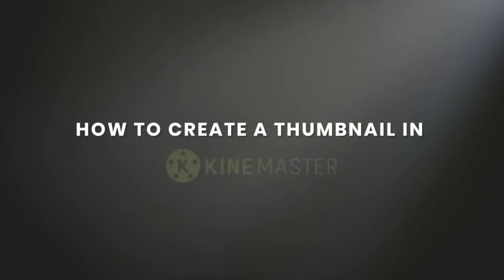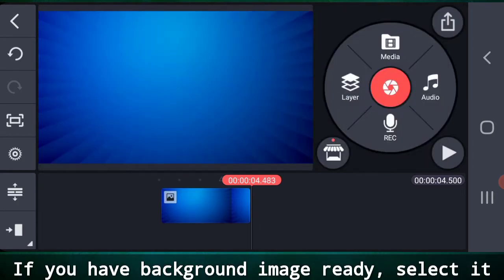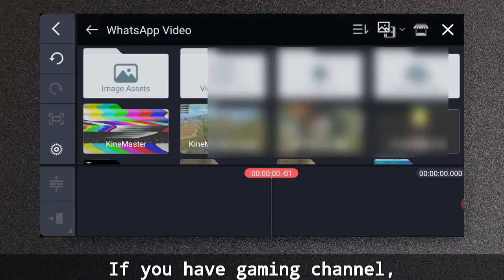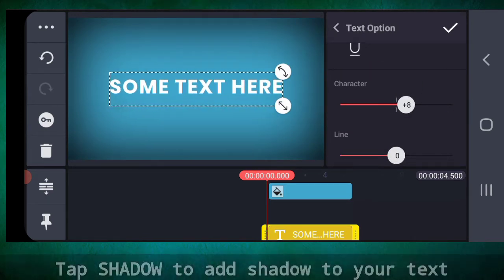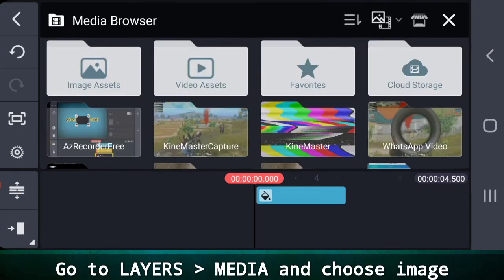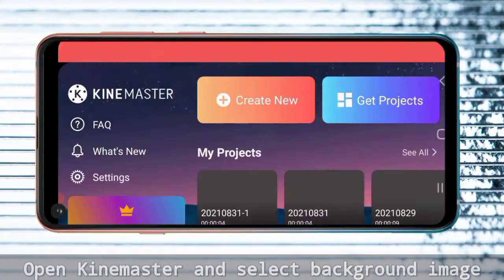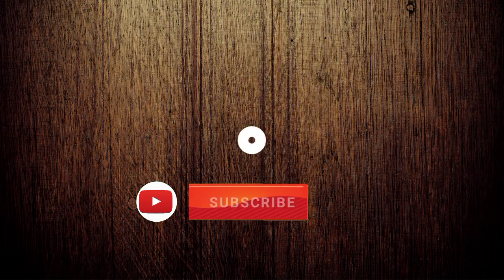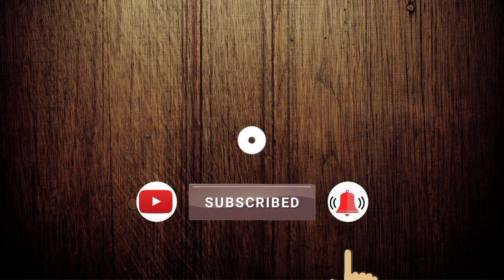How To Create Thumbnails On YouTube In Kinemaster | How To Make Thumbnails On Android For YouTube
If you want to know how to create professional thumbnail for YouTube videos in mobile, then watch this video completely to learn several Kinemaster editing tricks to create stunning thumbnails and therefore learn how to create thumbnails on YouTube in Kinemaster or how to make thumbnails on android for YouTube.

Timecodes ⏱️

00:00 Intro to How To Create Thumbnails On YouTube In Kinemaster
00:46 How to add thumbnail background?
02:34 How to add text with effects?
03:56 How to add graphics?
04:26 How to create and save a thumbnail in Kinemaster?

Related searches -

👉 custom youtube thumbnail tutorial mobile

👉 thumbnail tutorial youtube android

👉 how to create professional thumbnail for youtube videos in mobile

👉 youtube thumbnail maker mobile

👉 how to make youtube thumbnails on android 2021

👉 how to make attractive youtube thumbnail

👉 how to make thumbnails for youtube videos on android gaming

👉 how to make thumbnails for youtube videos on android kinemaster

👉 how to make thumbnails no photoshop

Watch this video to know YouTube Thumbnail Tips And Tricks 👇

How To Create Thumbnails That Gets More Views? (2021)

🔘 YouTube Thumbnail Tips And Tricks | How To Create Thumbnails That Gets More Views? (2021)

🔘 How To Make Intro Kinemaster Tutorial | Glitch Intro Kinemaster Tutorial

🔘 Aesthetic Vlog Intro Tutorial | Travel Vlog Intro Ideas [2021]

🔘 Cinematic Eye Zoom Transition In Kinemaster | Kinemaster Eye Zoom Transition

🔘 How To Crop A Video In Kinemaster Beginner Tutorial 2021

### YouTube Studio Tutorials ###

✔ How To Start A Successful Youtube Channel 2021

✔  How To Enable Custom Thumbnails On Your Phone  2021

✔ How To Customize Your YouTube Channel Homepage | How To Setup YouTube Channel Homepage (2021)

✔ How To Open Youtube In Google Chrome Not App  | Desktop Site Page

🔘 How To Optimize YouTube Videos 2021 And Get Views Faster

🔘 YouTube Title Tips : 10 VIRAL Title Tricks |  How To Write Title For YouTube Video That Get Views

Some other videos on how to create a thumbnail in kinemaster that i like 👇

Thanks 😀